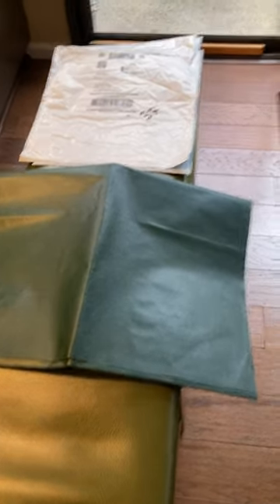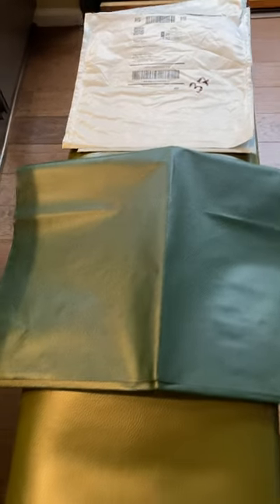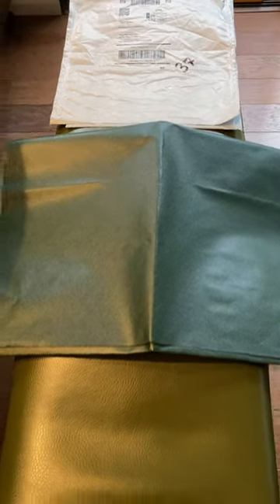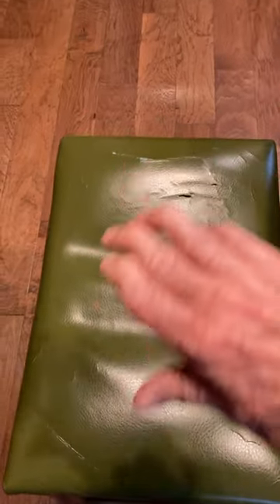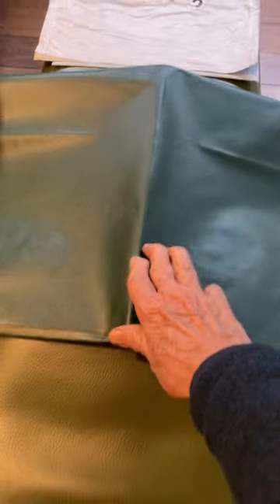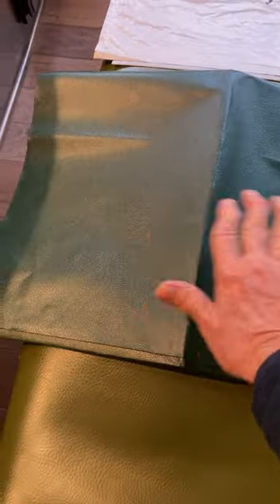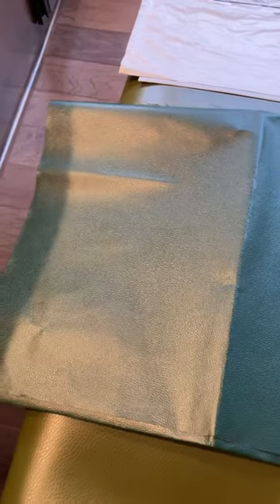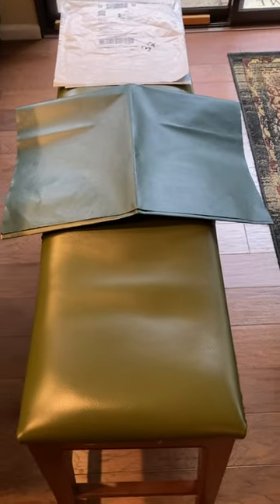Product from ABCLOVED not shipped as advertised and hence unusable.  Company refused to refund cost of product and shipping.  Avoid dealing with this company!